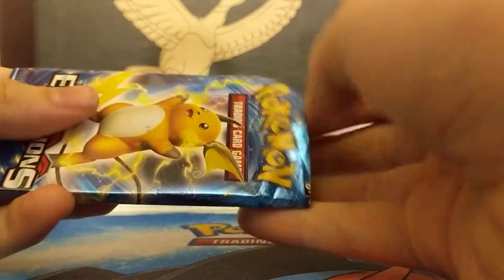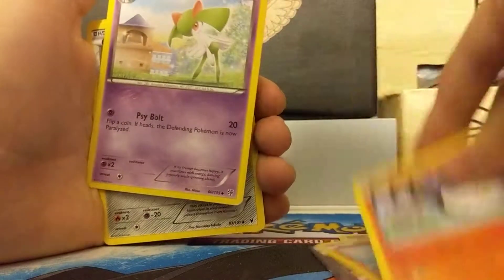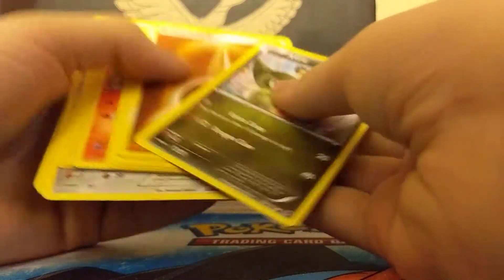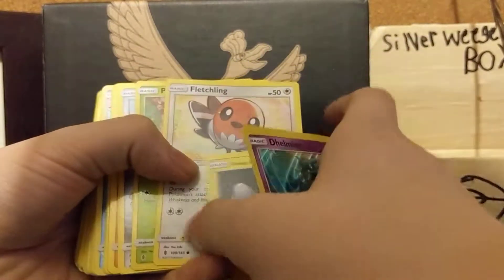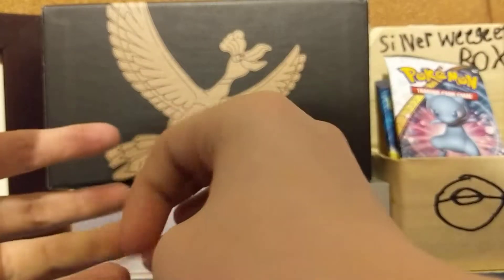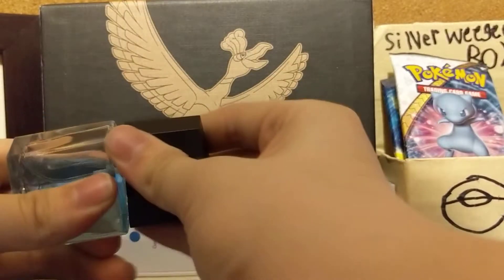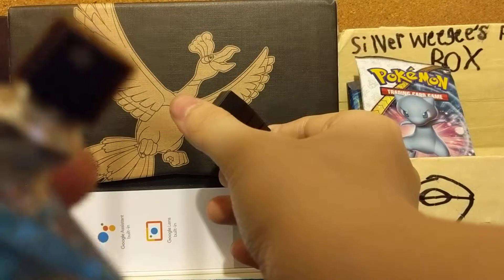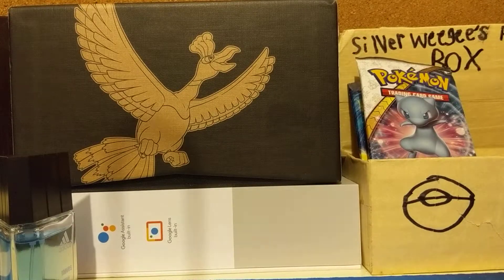Pokemon original card pack.